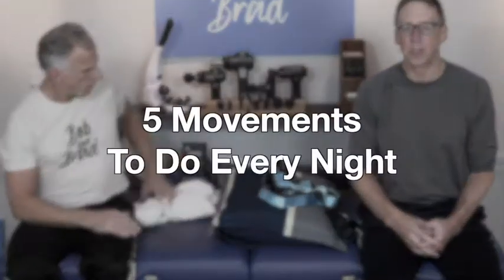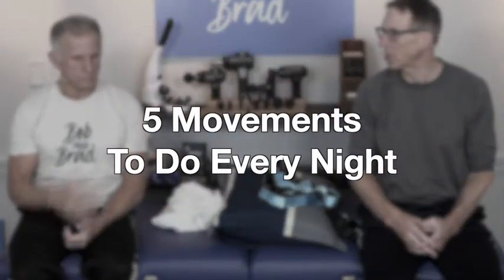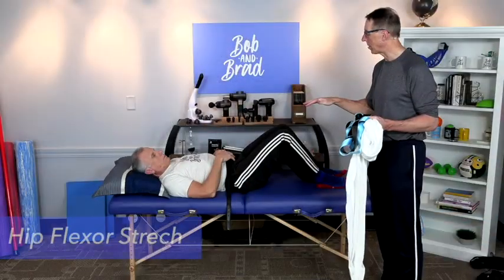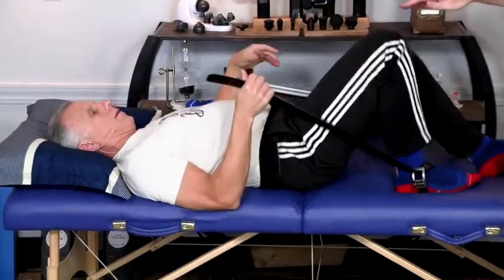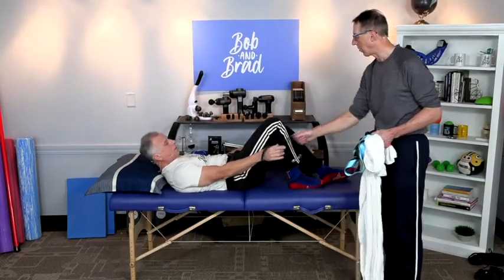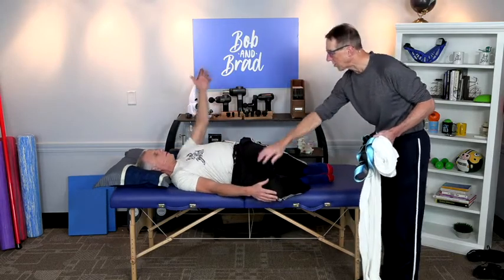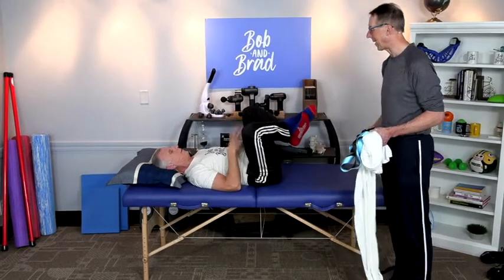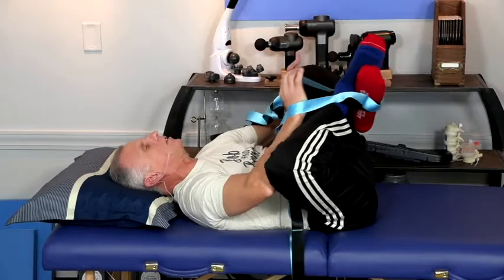5 Movements to Do Every Night (B&B Clips)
Bob and Brad demonstrate five movements to do every night.